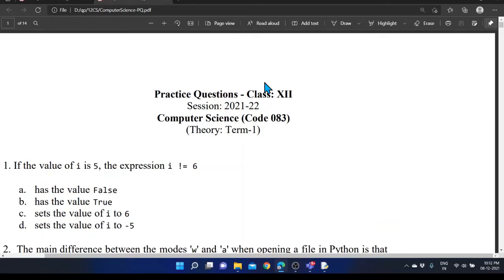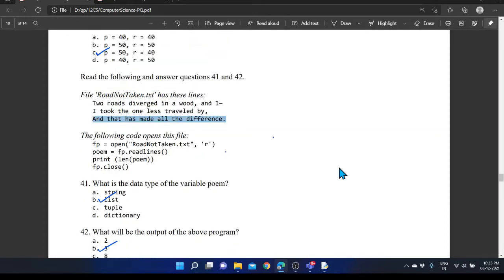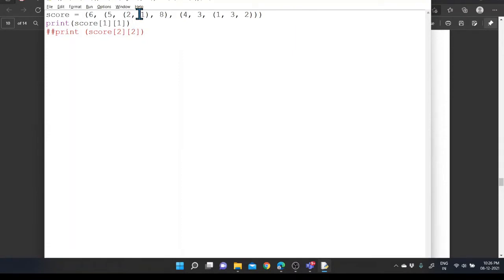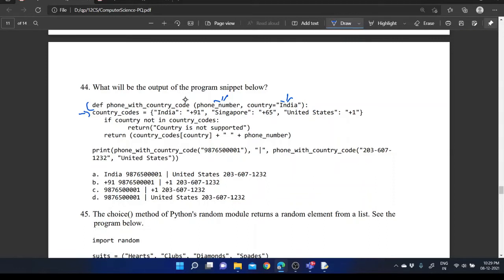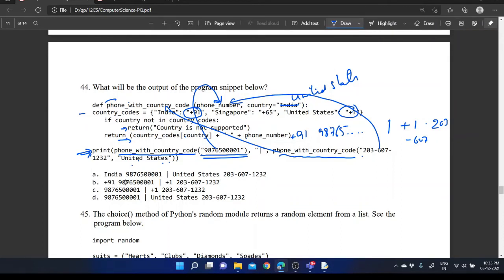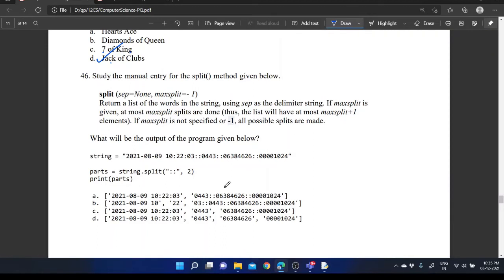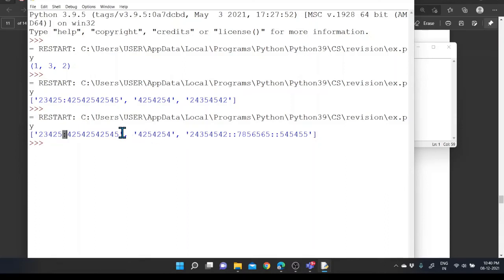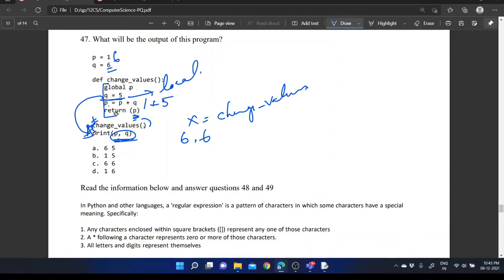CBSE CLASS 12 COMPUTER SCIENCE CS TERM1 MCQ /CASE STUDY/ ASSERTION AND REASONING BASED SAMPLE QUESTI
M4 CBSE CLASS 12 COMPUTER SCIENCE CS TERM1 MCQ /CASE STUDY/ ASSERTION AND REASONING BASED SAMPLE QUESTIONS